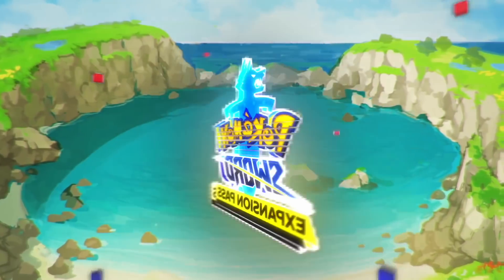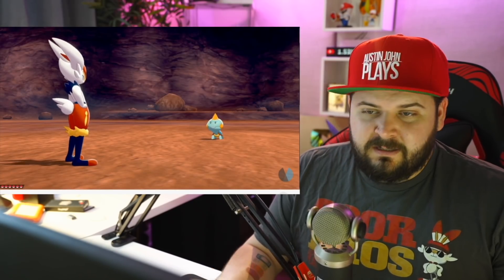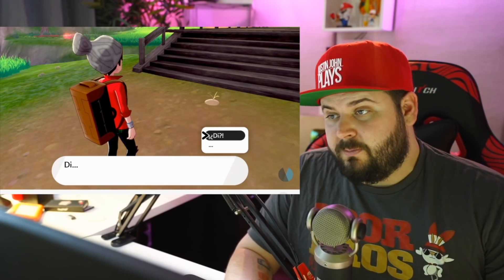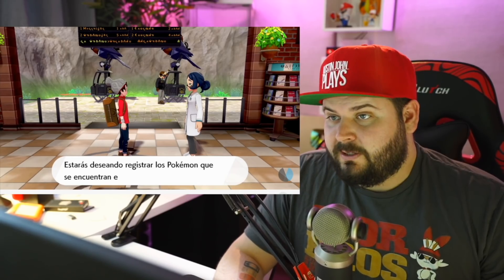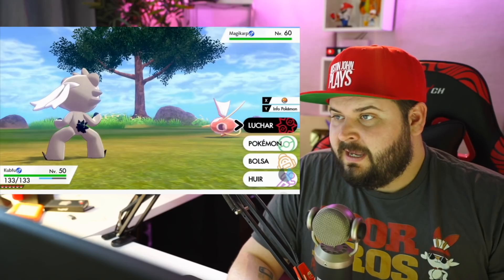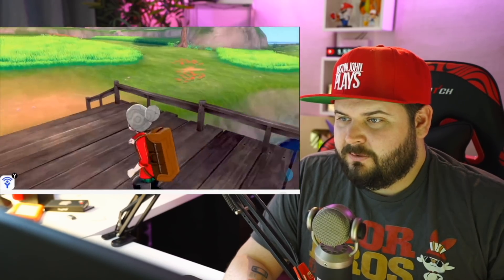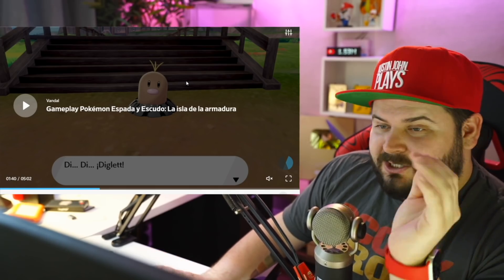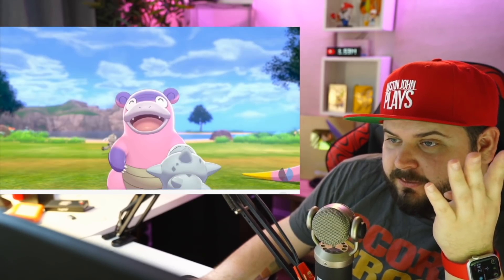5 Minutes of New Gameplay Footage - Pokemon Sword and Shield DLC Isle of Armor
Pokemon Sword and Shield DLC Isle of Amor releases June 17, 2020. IGN's article about dynamic leveling was a little confusing, so I reached out to IGN's Casey DeFreitas for more information.

About Austin John Plays:
News, Tips & Tricks and More for Pokemon Sword and Shield, The Legend of Zelda, Animal Crossing New Horizons, Super Smash Bros Ultimate, The Legend of Zelda: Breath of the Wild & More!